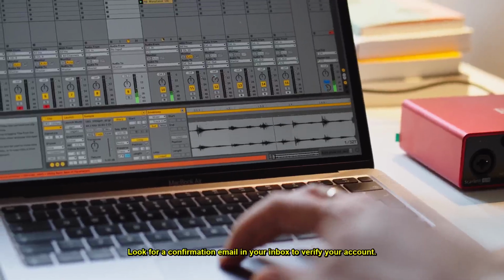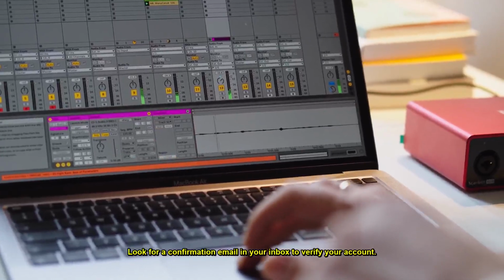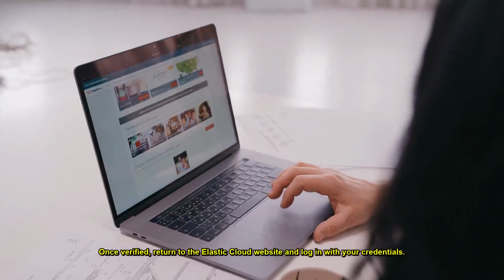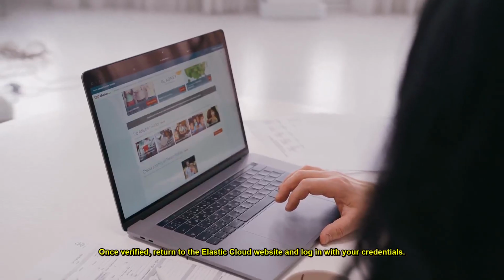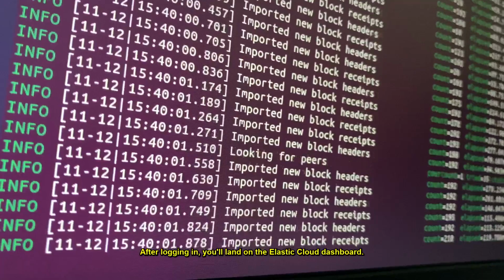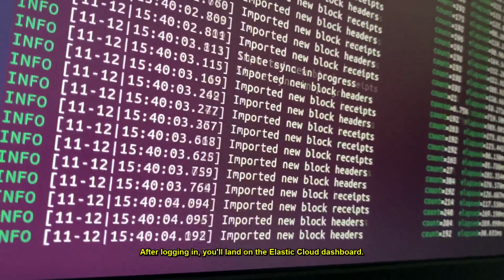How to activate Elastic Cloud for search and analytics - Complete Guide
Unlock the full potential of your data with our comprehensive guide on activating Elastic Cloud for search and analytics! In this video, we walk you through each step of the setup process, covering everything from account creation to configuration. Whether you're a beginner or an experienced user, our easy-to-follow instructions will help you leverage Elastic Cloud's powerful features for enhanced search capabilities and data insights.